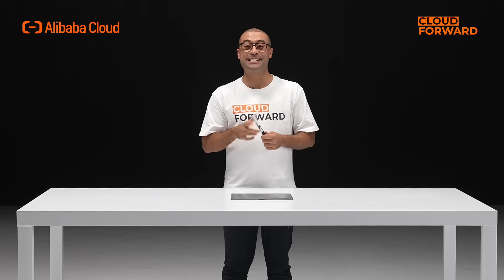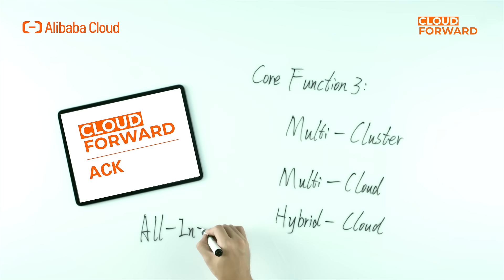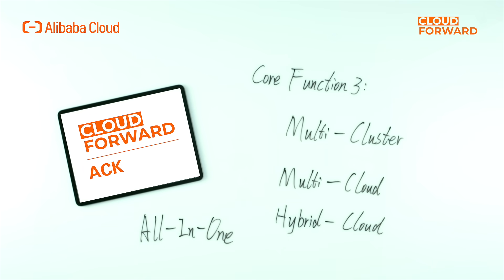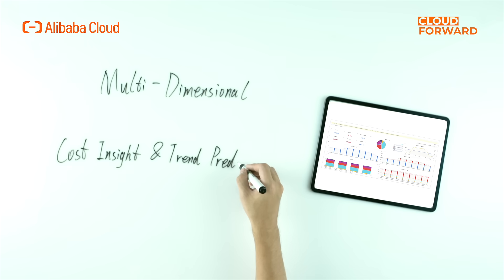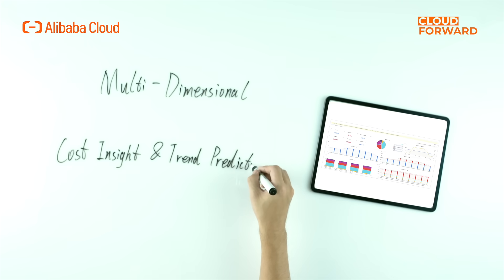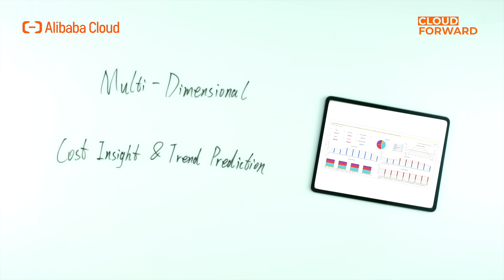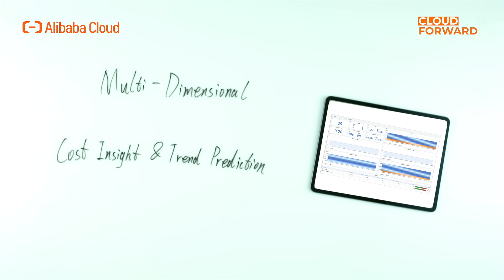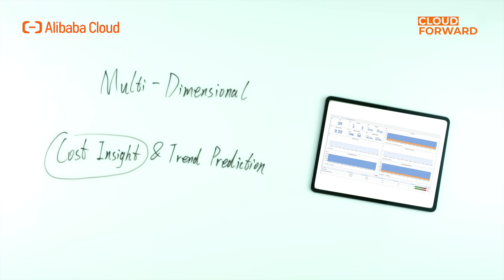Cloud-Native Container Platform | IT Cost Management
When cloud-native technologies and FinOps concepts are intertwined, we have Cloud-Native FinOps, or you can call it IT Cost Management. How can we sprint toward FinOps? More on alibabacloud.com